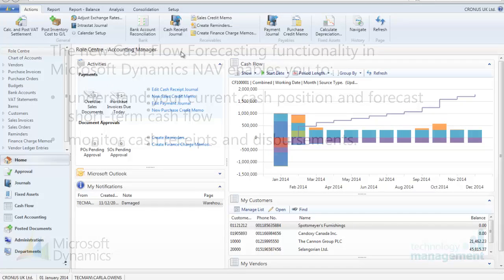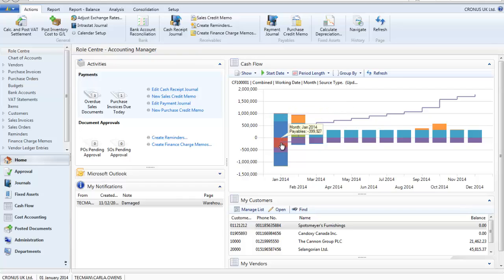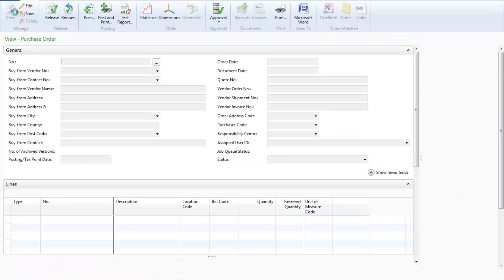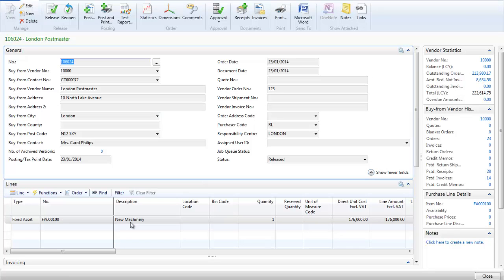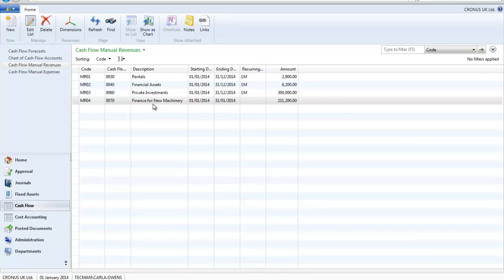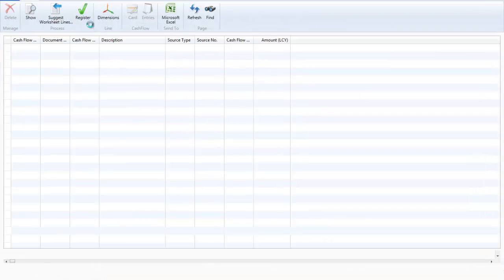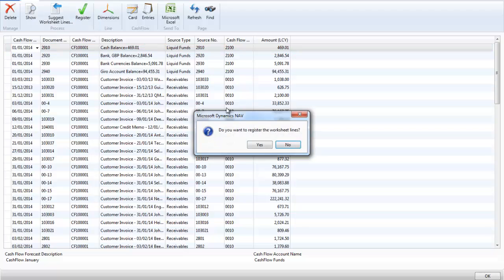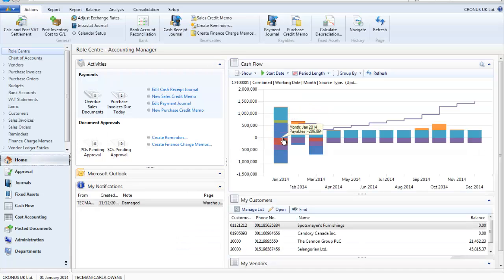Cash Flow Forecasting in Microsoft Dynamics NAV 2013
Microsoft Dynamics NAV - Cash flow forecasting
Online financial and business management software for small and mid-sized businesses in the UK.
Cash flow is the life blood of any business and the cash flow functionality in Microsoft Dynamics NAV 2013 allows you to analyse cash flow and take action quickly. You can understand your current cash position and forecast short-term cash flow and also monitor cash receipts and disbursements.
Dynamics Ignite harnesses the full capability of Microsoft Dynamics NAV and delivers it in pre-configured packages specifically designed to meet the needs of small and mid-sized businesses.